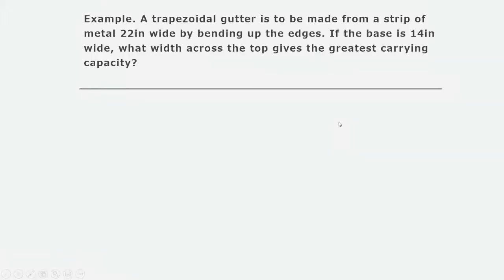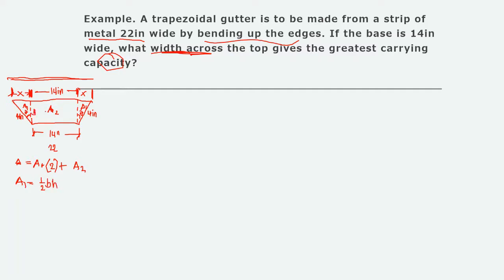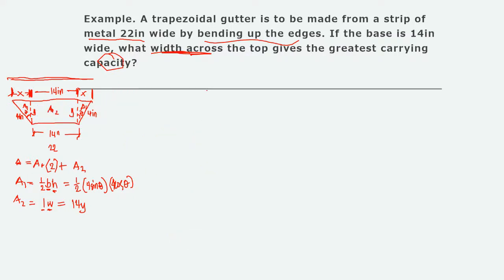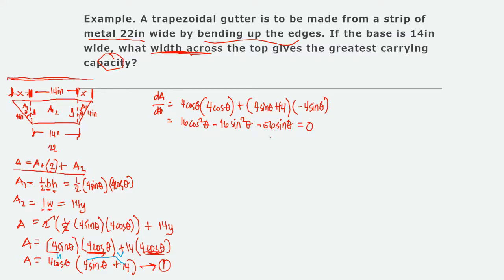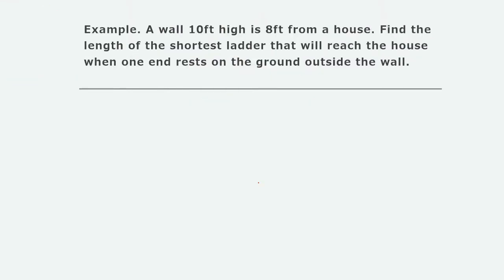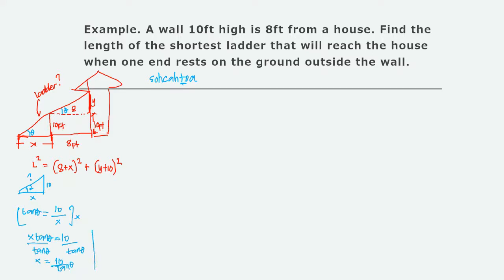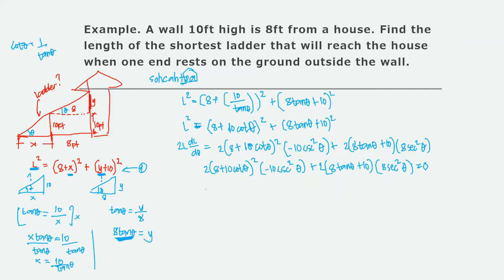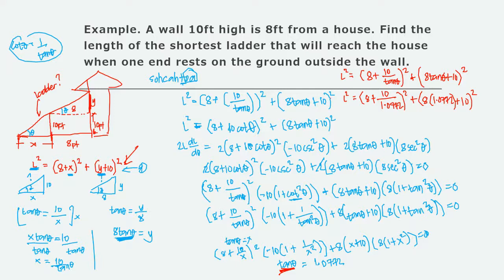Application of the Derivative of Trigonometric Functions